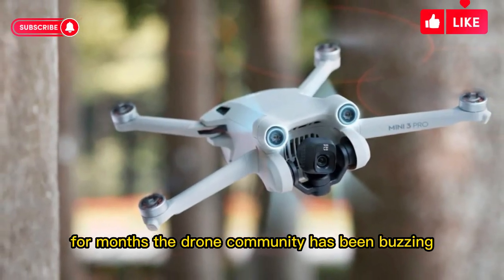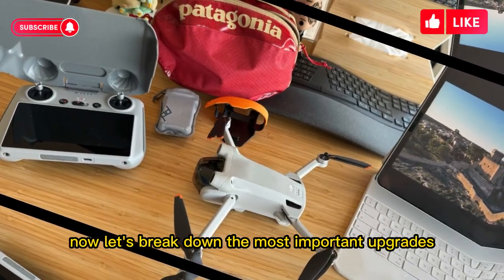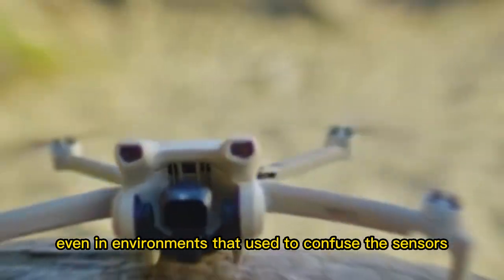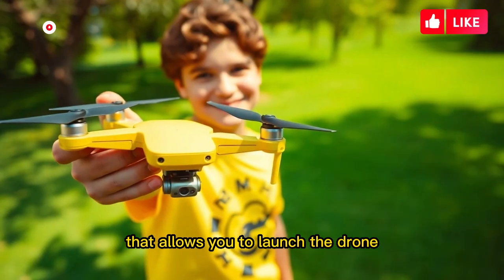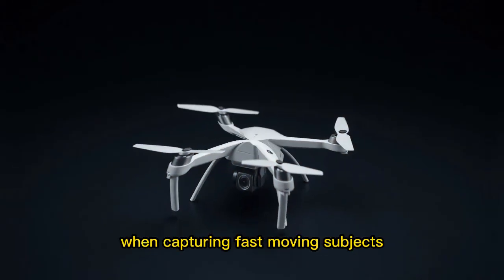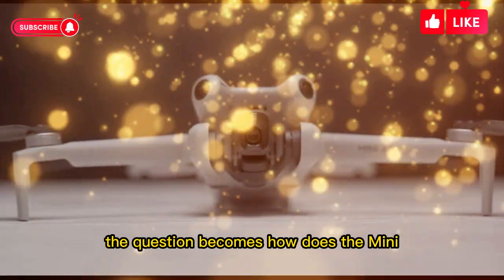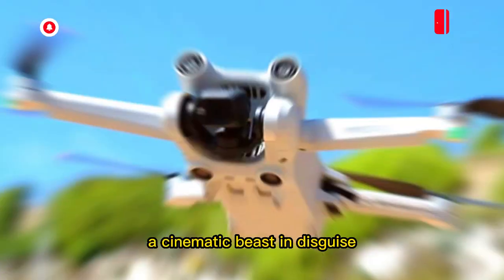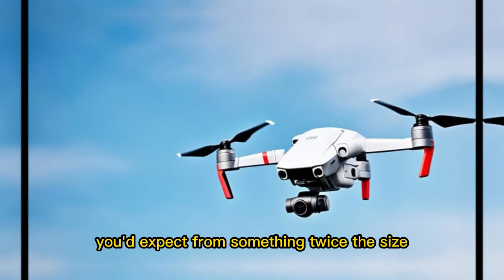DJI Mini 5 Pro Packs a PUNCH with 1 Inch Sensor and LiDAR Technology!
🚁 DJI Mini 5 Pro – Release Date, Features & Full Review
The wait is almost over! In this video, we explore everything you need to know about the upcoming DJI Mini 5 Pro – from its release date and leaks to powerful new features like LiDAR technology, a 1-inch sensor, and improved drone camera performance.
We’ll also compare it against the DJI Mini 4 Pro, Mini 3 Pro, and Mini 3, helping you decide whether it’s worth upgrading. With sub-250g lightweight design, professional-grade footage, and compact portability, the DJI Mini 5 Pro might just be the best travel drone of the year.
📌 Topics covered in this video:
DJI Mini 5 Pro release date & latest rumors
LiDAR technology and how it changes drone flying
1-inch sensor performance for photography & videography
DJI Mini 5 Pro vs Mini 4 Pro vs Mini 3 Pro comparison
Best drones for beginners & professionals in 2025
Drone features, accessories, and flying tips
⚡ Perfect for: Drone enthusiasts, filmmakers, travelers, and anyone looking for the best lightweight drone with professional camera performance.